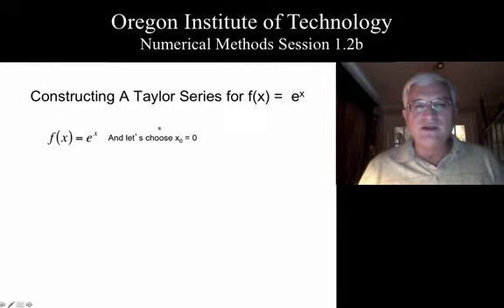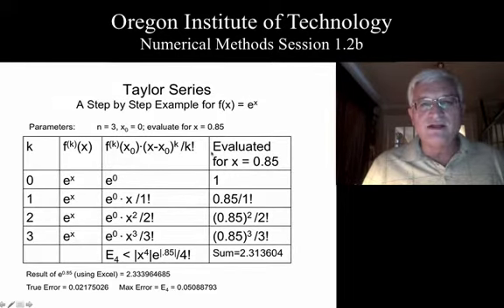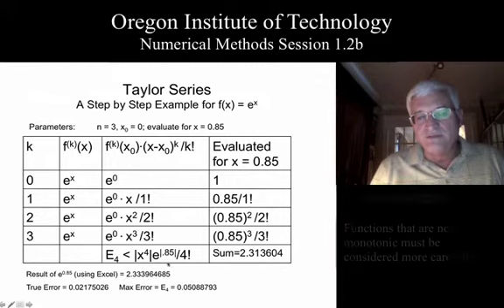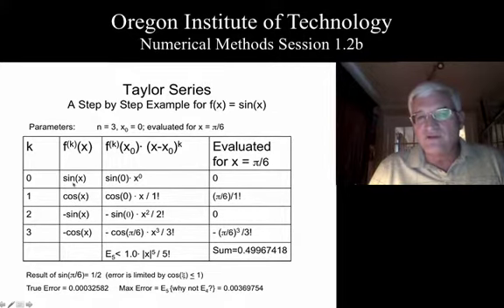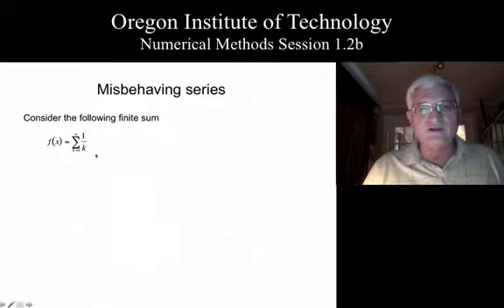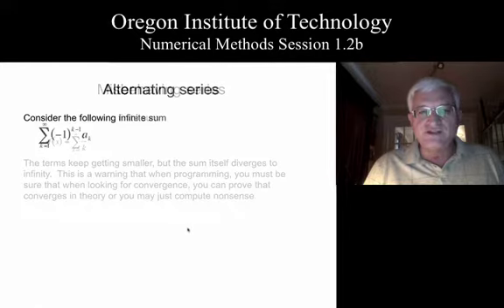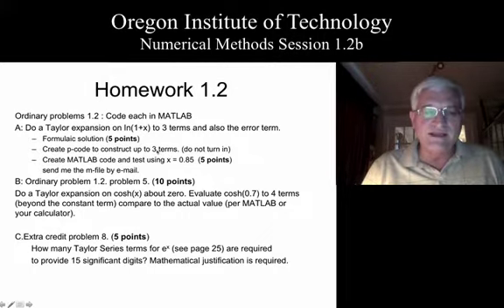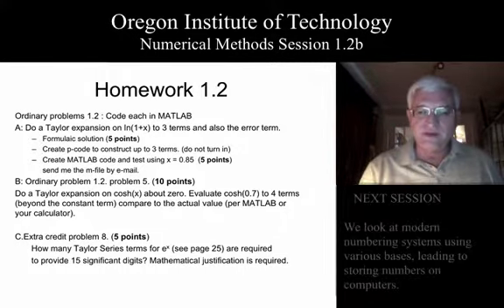OIT Math 451 session 1.2b: Expressing a Function as a Polynomial Part II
Expressing a Function as a Polynomial Part II